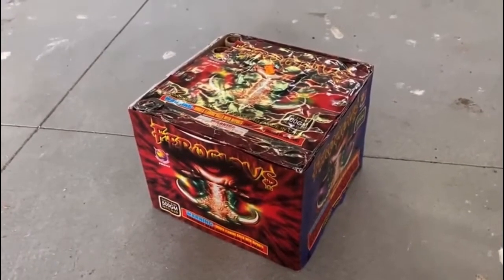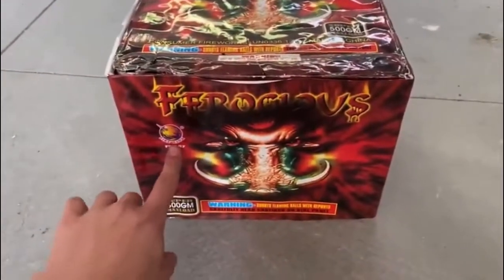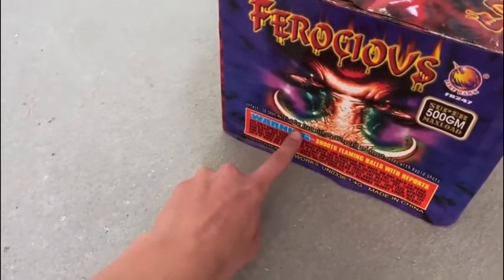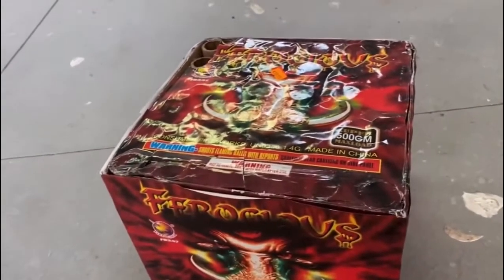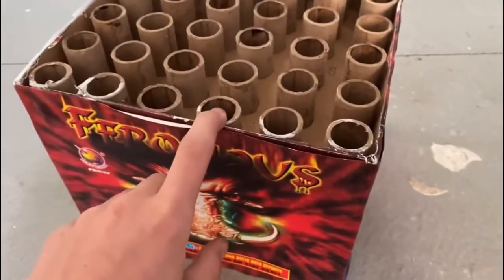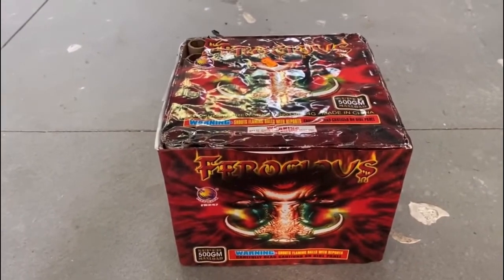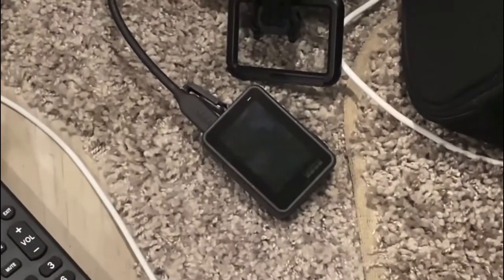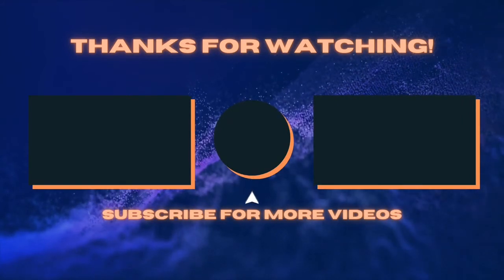Ferocious 36 Shot 500g Cake by Fire Hawk Fireworks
Nice, loud, and long lasting 500g. Also the first 500g I’m demoing on my channel.

Some of you may have already seen this video, as it was accidentally posted earlier in July. It was meant to post later in August (today.)

PRODUCT NUMBER: FB247